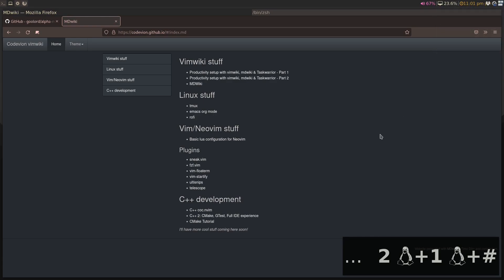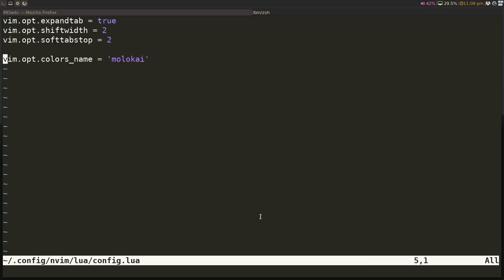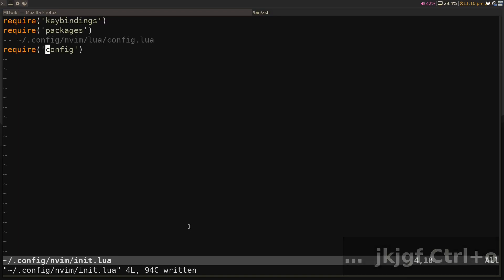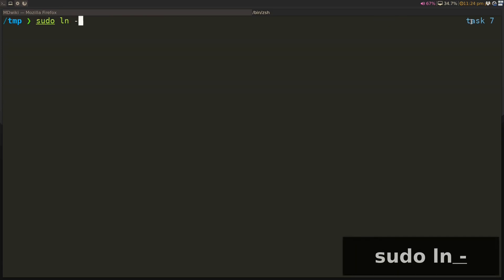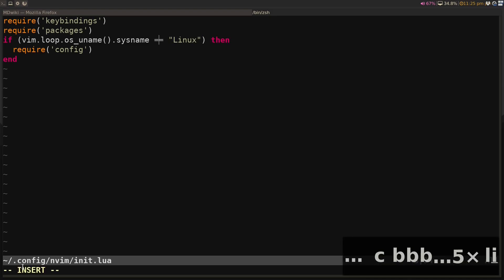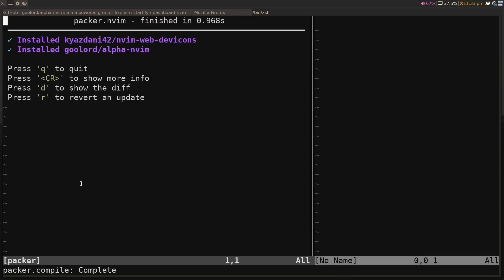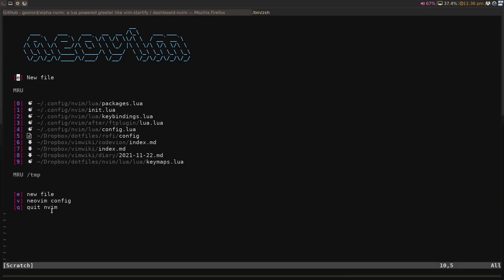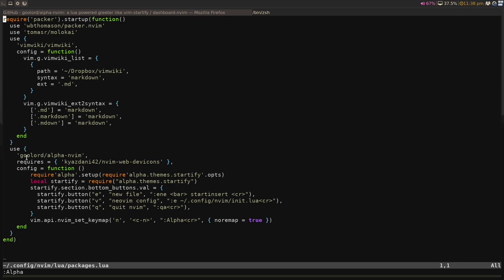Basic Lua Neovim Configuration - Part 2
Hey folks, sorry for the long absence. I'm back and excited to make more videos. Continuing on my basic configuration setup. Just trying to get my feet wet in making videos again so excuse the fact that it's super basic.

00:00 - Intro/recap
00:45 - vim.opt
01:00 - Vim commands in lua
01:33 - Navigating to sub lua config files
03:09 - Platform Specific configuration
05:18 - Alpha.nvim
08:30 - Conclusion